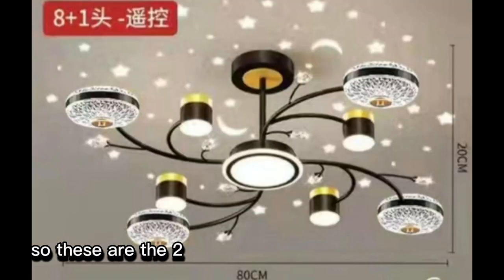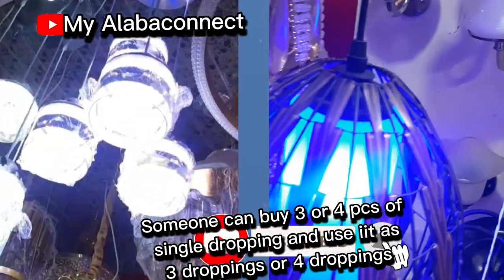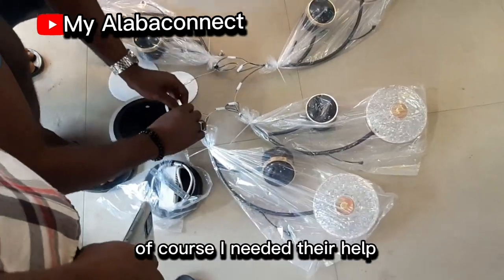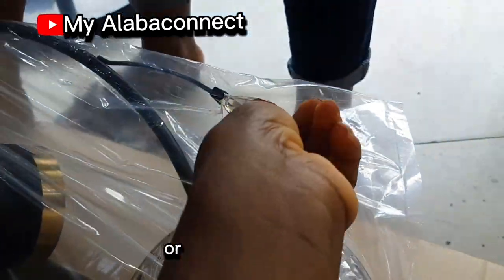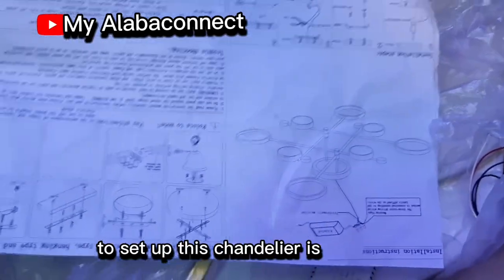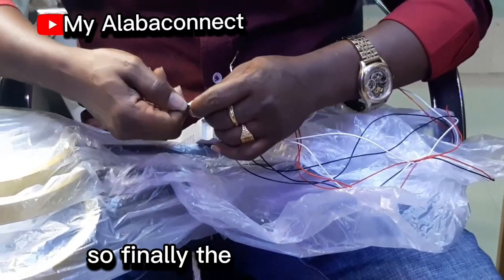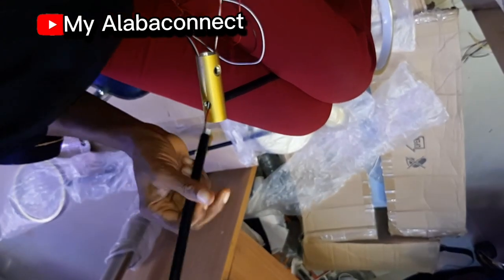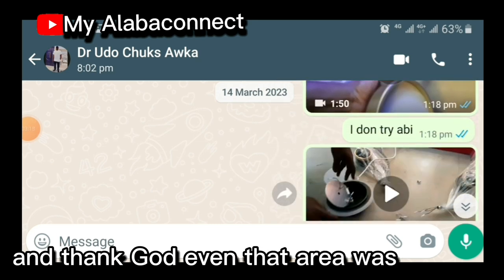Watch this before you buy Chandeliers😱😱 | Secrets you must know before buying ...🔥🔥 Adventure #5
Choosing the right chandelier for your house can be very tricky and sometimes you may not know where to source for the right taste you are looking for.
In this video, I have exposed step by step of how i sourced and set up these beautiful chandeliers. Watch to the end to get all the tips.

♦️Liking and Sharing this Video
♦️Tell us what you learnt in this video in the comment section and give us your contribution